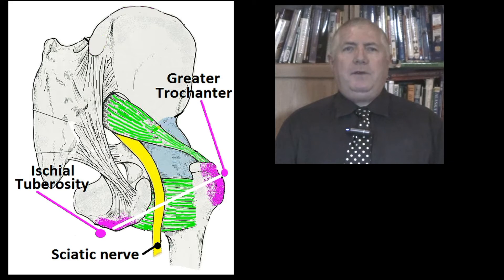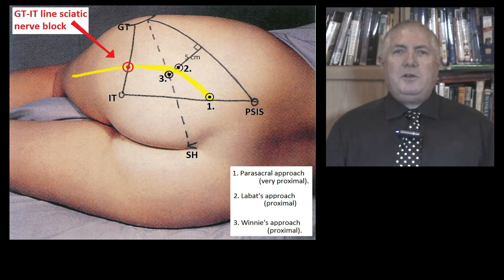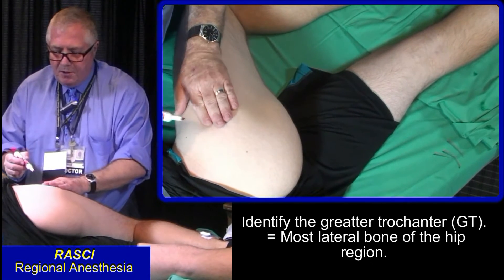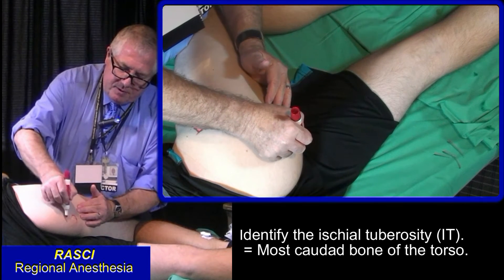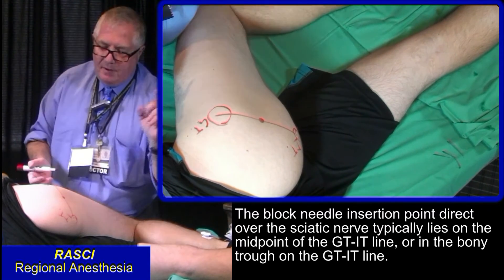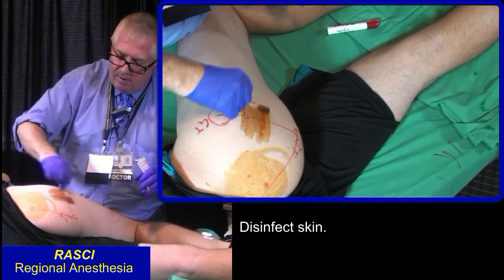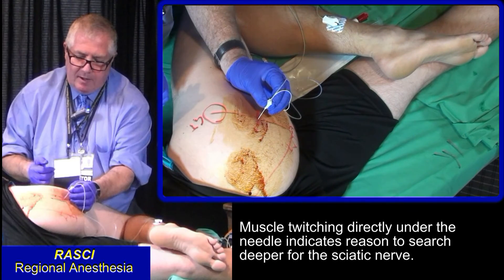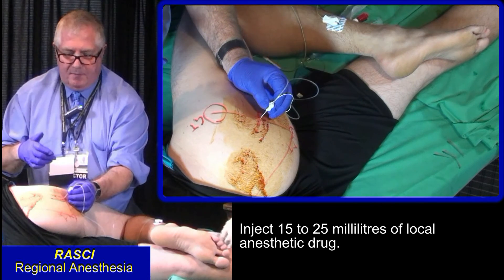The GIST of the Sciatic nerve block using a nerve stimulator.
This is 120 second long video highlights key points on how to perform the sciatic nerve block at the GT-IT line using nerve stimulator guidance.